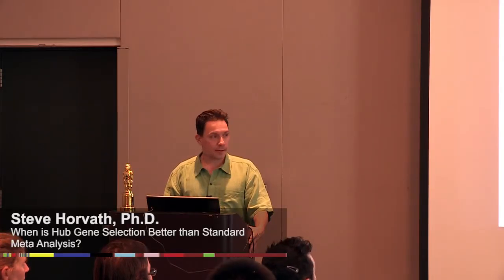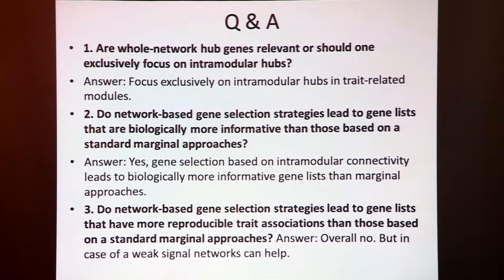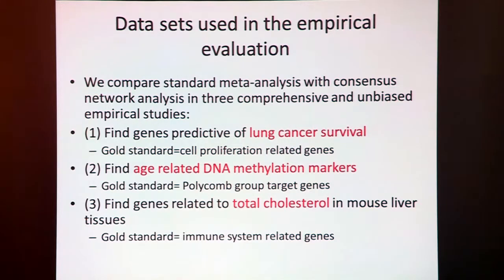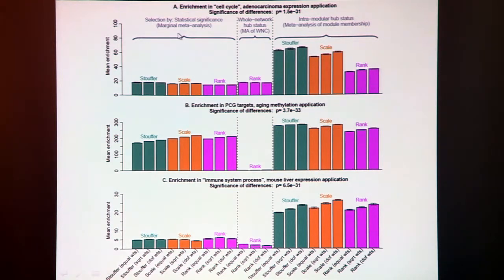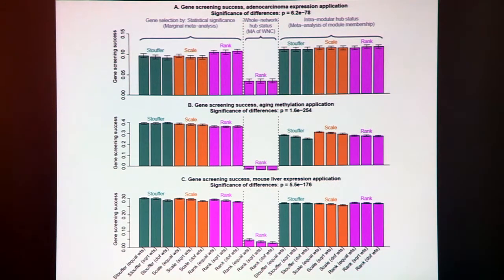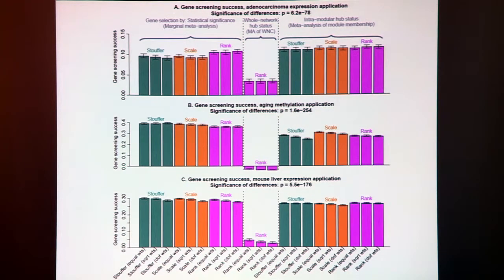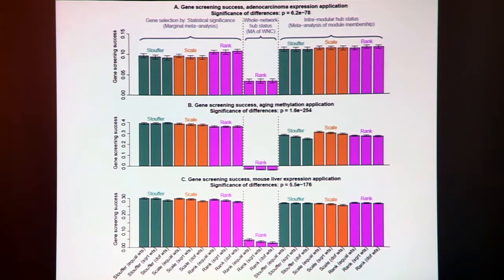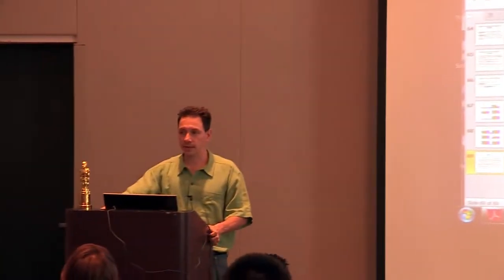July 19, 2013: When is Hub Gene Selection Better than Standard Meta Analysis?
Steve Horvath Presents "When is Hub Gene Selection Better than Standard Meta Analysis?" at the UCLA Human Genetics Network Course